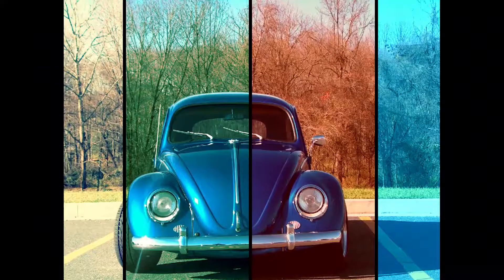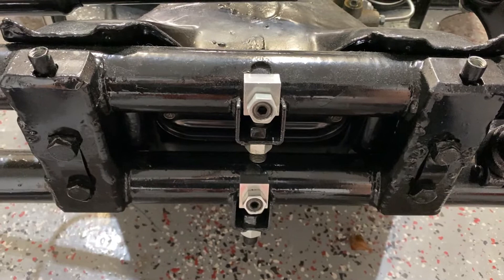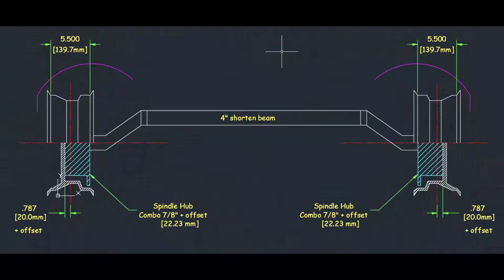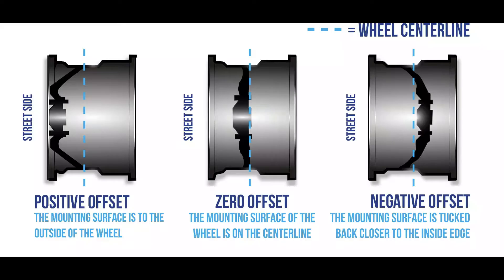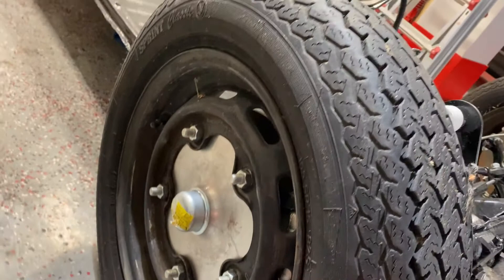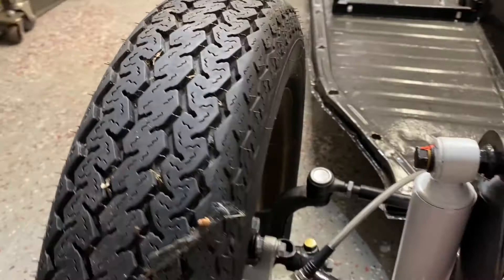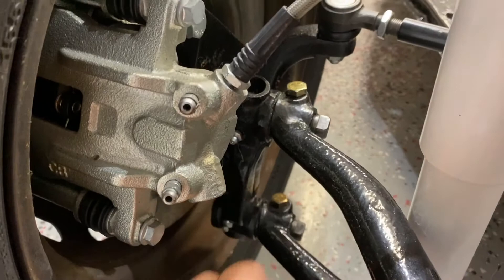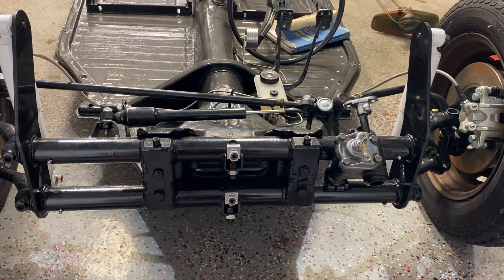VW Bug Front Suspension Setup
This video is to show my suspension setup on a 60’s VW Pan